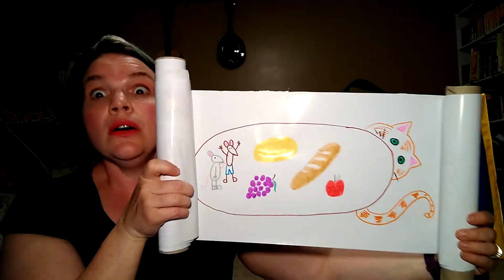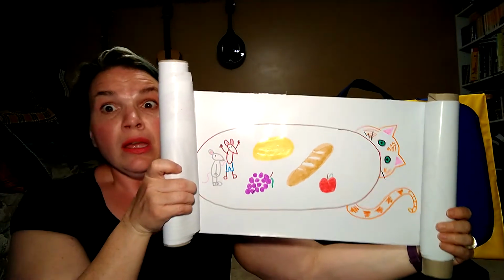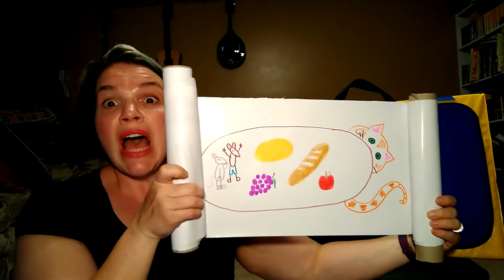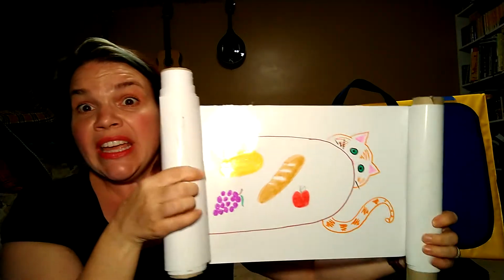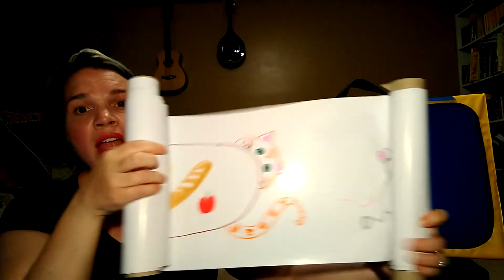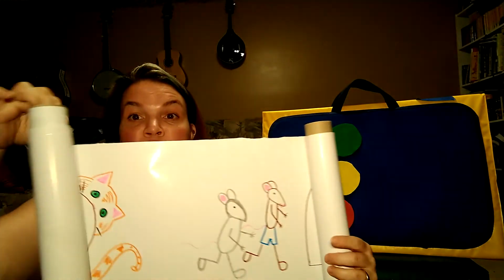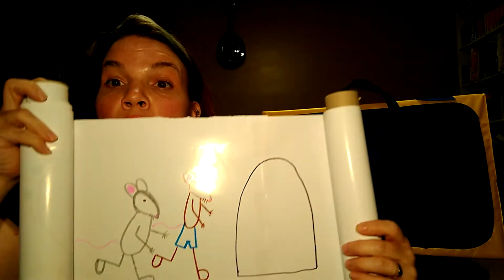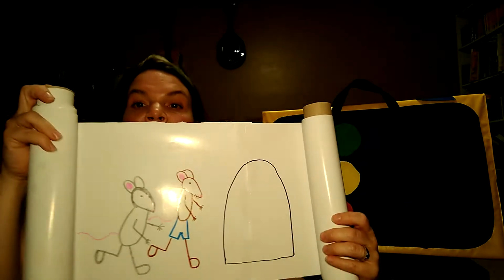Story Time with Miss Dani 5-24-20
All things go! Let's travel with the Country Mouse to visit his friend the City Mouse.

I used many amazing resources this week.
Be sure to check out Jim Gill's play list on youtube!